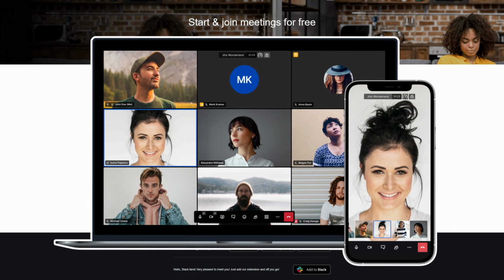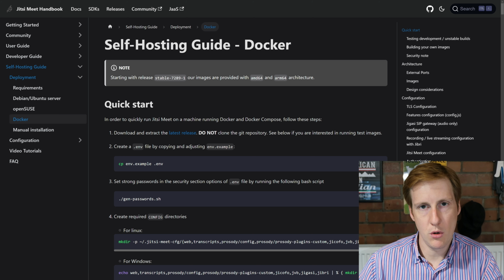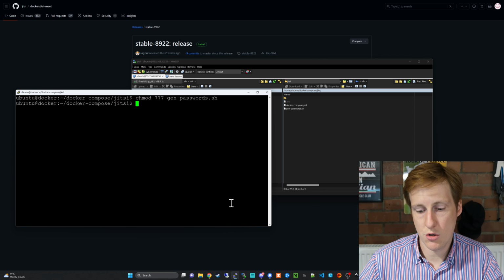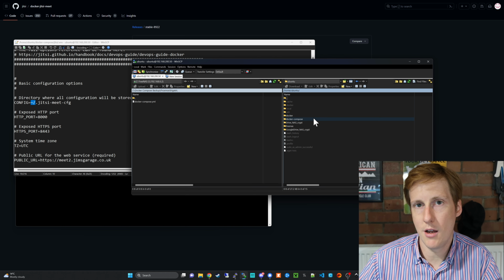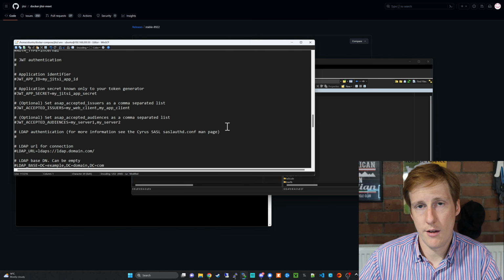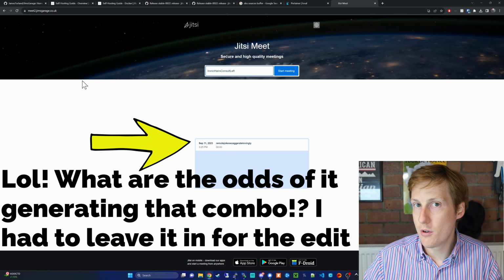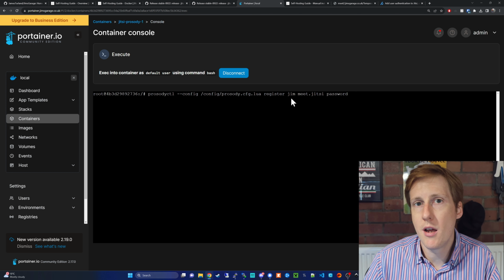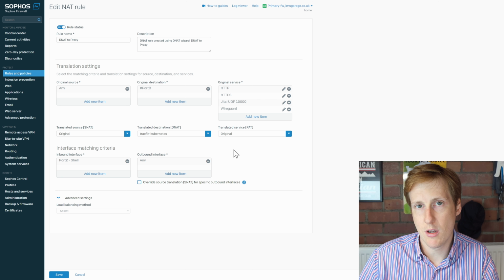Replace Zoom & Teams with Jitsi Meet. It's Free, Self-Hosted, and Private!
In this video I show you how to deploy Jitsi Meet in Docker and set it up behind a reverse proxy. It's the perfect Homelab companion to enable you to make free, private video calls whether on your PC or mobile device.

00:00 - Introduction or Jitsi Meet
00:56 - Overview of Jitsi & Architecture
02:48 - Docker Configuration
13:20 - Docker Deployment
14:15 - Jitsi Web GUI
15:24 - Creating a User
17:10 - Logging in with a User
18:24 - Joining via Mobile
18:50 - Port Forward
21:26 - Outro